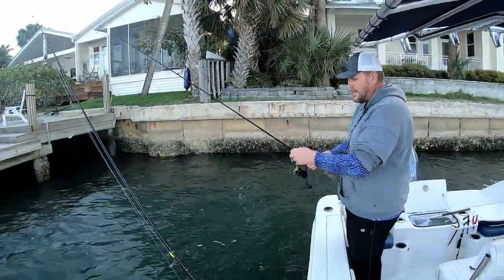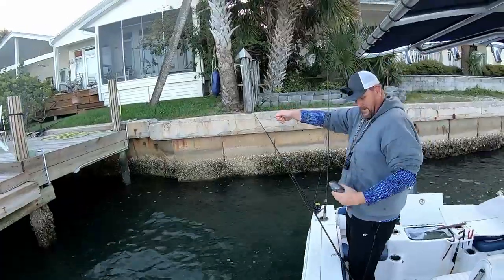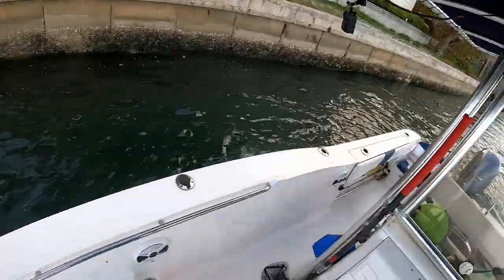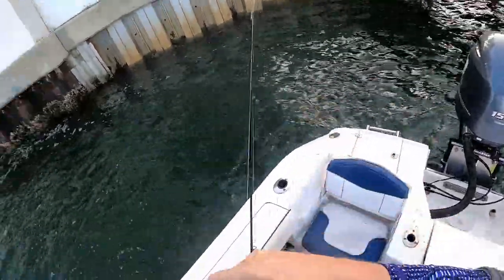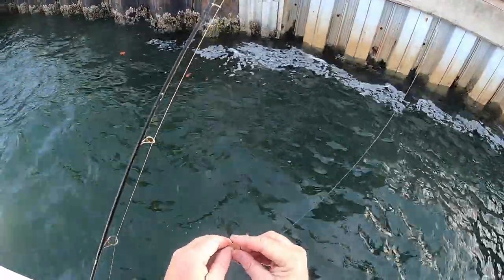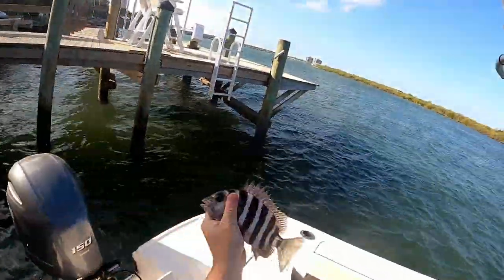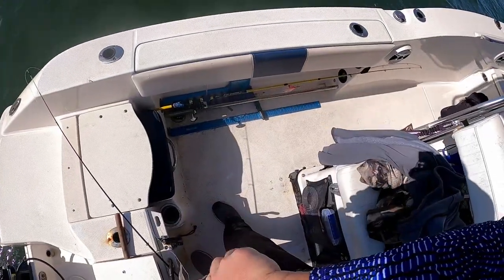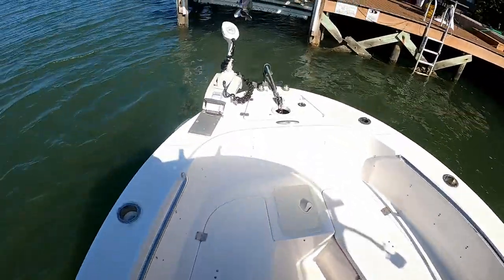Fail or Genius? Weighted Circle Hooks!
Using All About The Bait weighted circle hooks and Salt Donkey Jigs fishing for sheepshead. Weighted circle hooks are made by Key West Kayak Fishing channel.

New Smyrna fishing channel, Ponce Inlet fishing channel, Daytona fishing channel, Sanibel Island fishing channel, Pine Island Fishing channel, SWFL fishing channel.

Typical Inshore rigs:
Chris---Penn Spinfisher V 4500 on an Ugly Stik Tiger Elite 6,9" M rod. 30lb Power Pro Braided fishing Line and Berkley Pro Spec Fluorocarbon leader, Fish finder rig or Bottom Sweeper Jig.

Kim---IRT300 and Connely fishing Norwalk 6' rod 30lb Spiderwire Braided fishing line and Berkley Pro Spec Fluorocarbon leader, Fish finder rig or Bottom Sweeper Jig.

Typical Offshore rigs:
Chris- Penn Spinfisher VI 7500 combo, 65lb power pro, 60lb fluorocarbon leader, fishfinder rig 4oz egg sinker, 3/0-5/0 inline circle hooks

Kim- Penn Pasion 5000, Ugly Stik GX2 Heavy rod, 50lb power pro, 60lb fluorocarbon leader, fishfinder rig 3oz egg sinker 3/0 inline circle hooks.